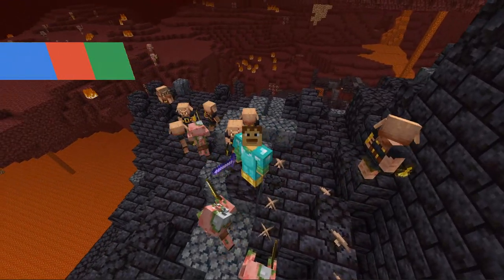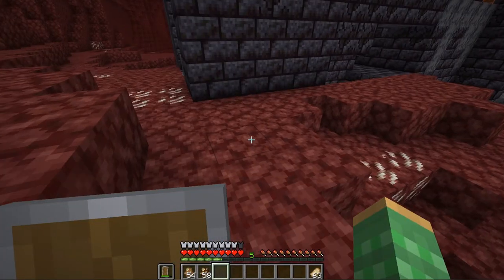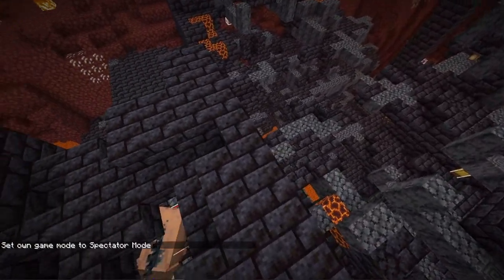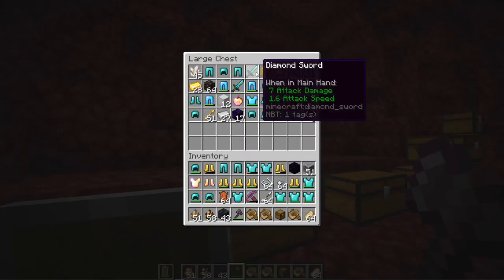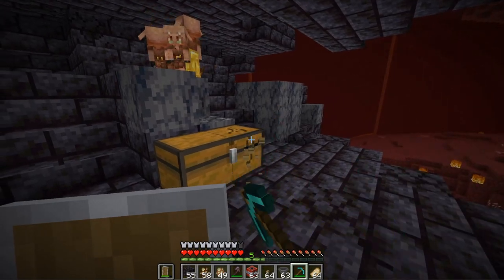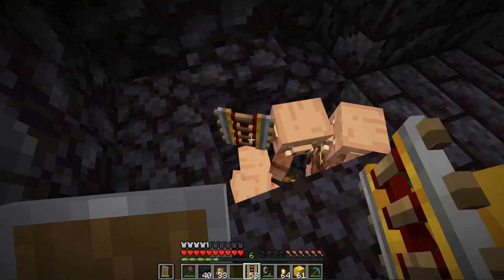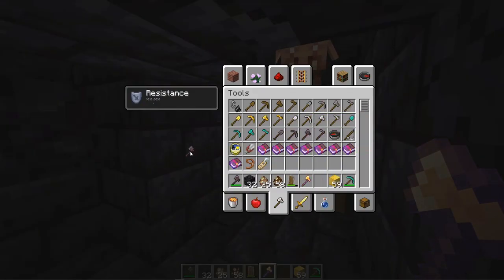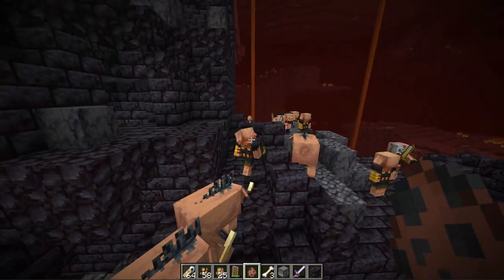7 Tricks for New Piglin Brute!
New Piglin Brute mob in 1.16.2 bastions makes it much harder to loot the bastion. Here is 7 tricks to conquer the new bastions! More Crazy Minecraft Glitches

Kerbaras
Khazamer

Rays Works
RaysWorks